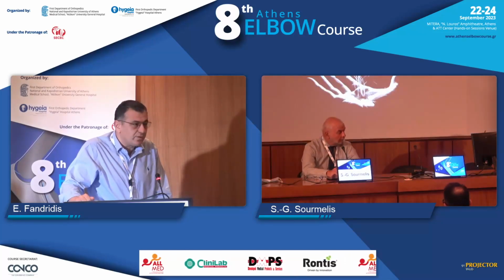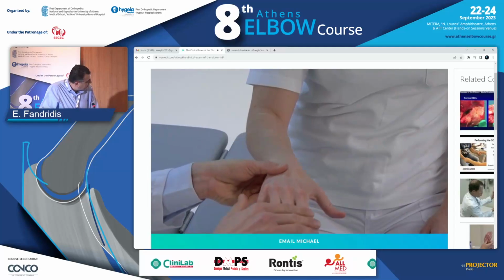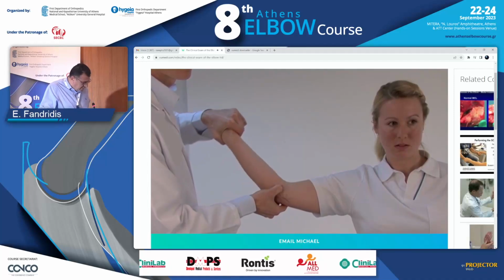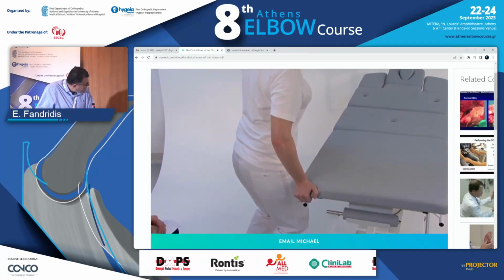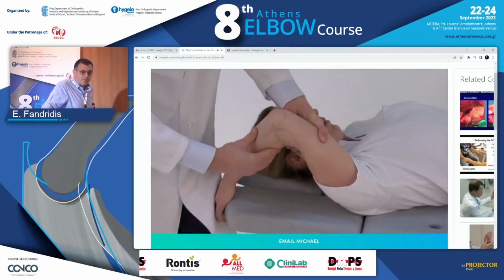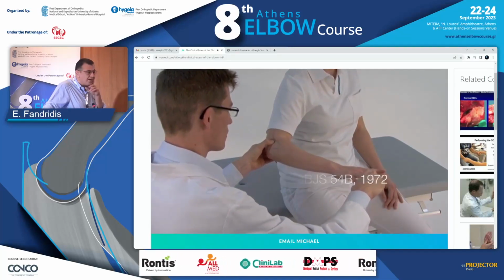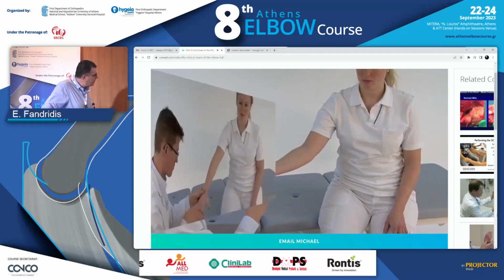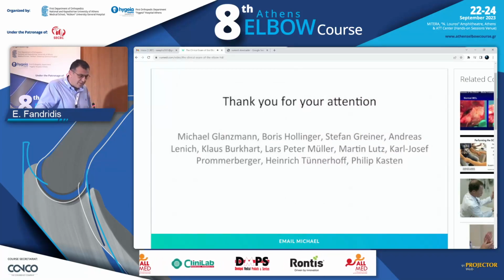Clinical examination of the elbow, E. Fandridis